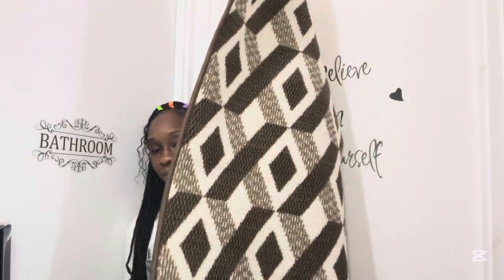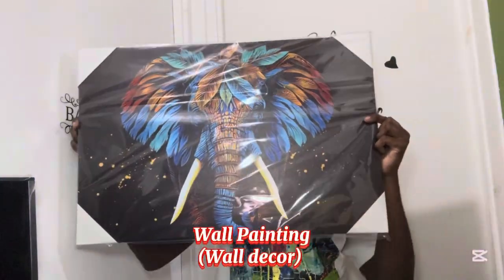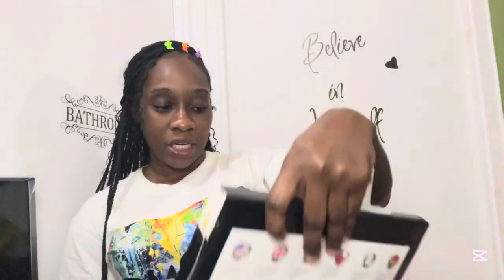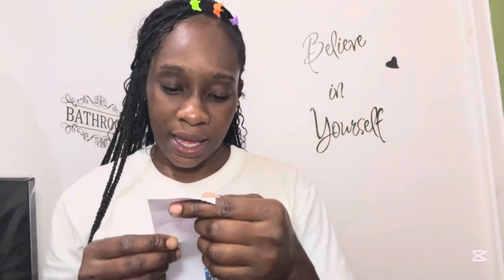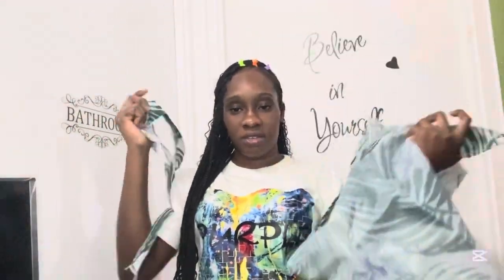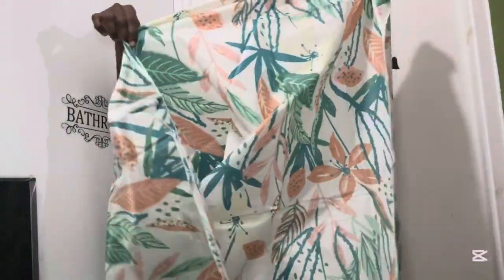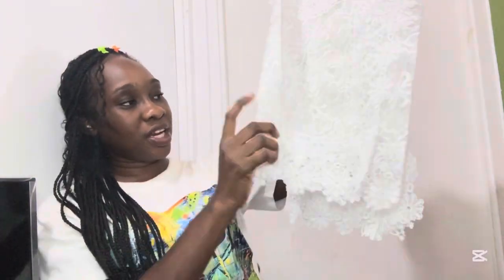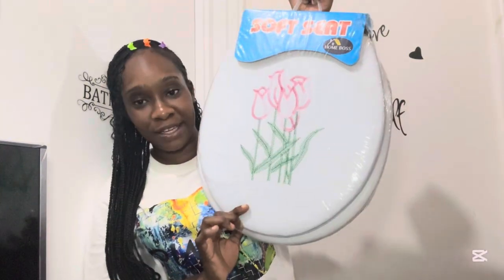WHAT I GOT FOR $12,000 JMD 🇯🇲 🛒| HOUSEHOLD ESSENTIALS ON A BUDGET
Back to regular vibes! 🏡 After all the wedding fun, it’s time to restock and refresh the house. In this video, I’m sharing what I picked up for $12,150 JMD — all the essentials and little things that keep the home running smoothly.

You’ll be surprised what you can get on a budget in Jamaica these days! 👀💰

💬 Let me know your must-buy household items below!